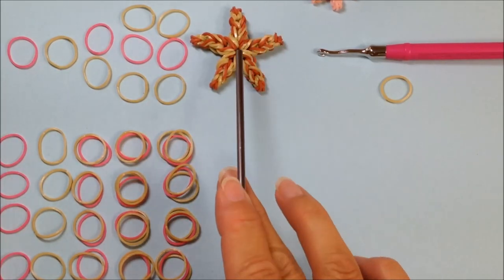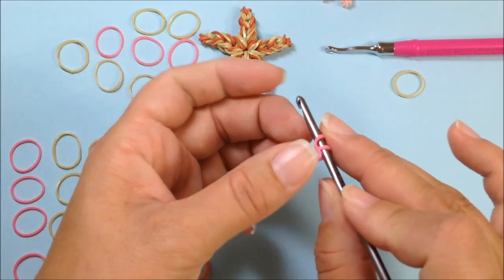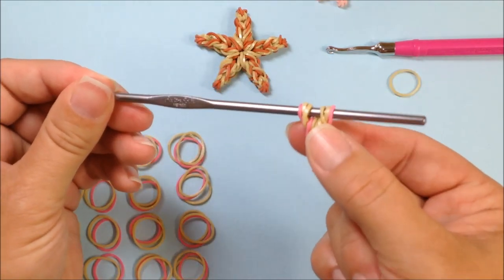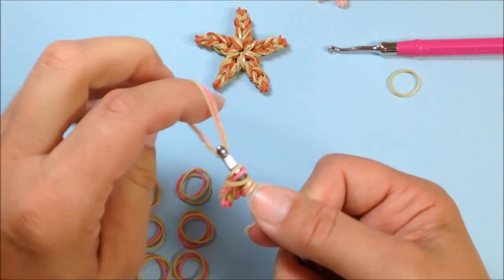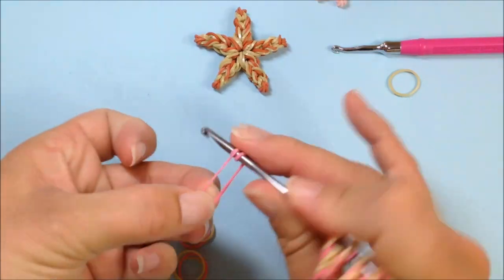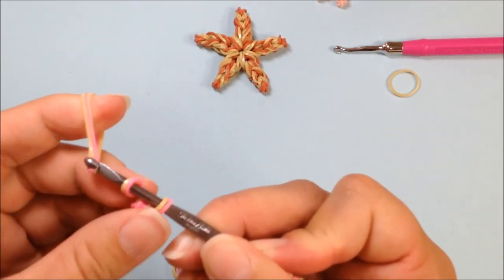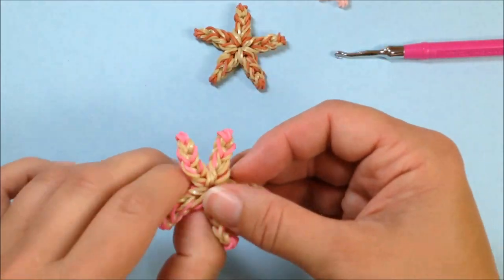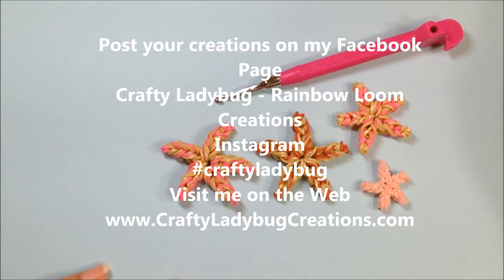Rainbow Loom-Less LARGE STARFISH EASY Charm Tutorials by Crafty Ladybug /How to DIY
Create this LOOM-LESS Large STARFISH CHARM uses just a crochet Hook and LOOM BANDS or your hook from your Rainbow Loom, Cra-Z-Loom (CraZLoom), Bandaloom, DIY Fun Loom, Wonder Loom and other Loom Band Kits.  This tutorial will show you HOW TO MAKE, LAY AND LOOP the RUBBER LOOM BANDS to form this shape.

This LOOM-LESS Large STARFISH CHARM uses
20 PINK Rubber LOOM Bands
31 TAN RUBBER LOOM BANDS.
Or you can you any colors of your choice.

Any of my Charms would look stunning hanging from any Rainbow Loom Bracelet, or a basic Fishtail, used as a charm on a necklace or even on a key chain or book bag.

These links are also posted above in the Channel Header for a one click trip.